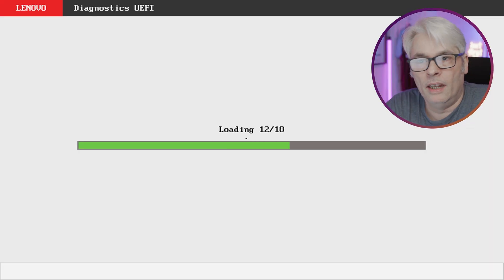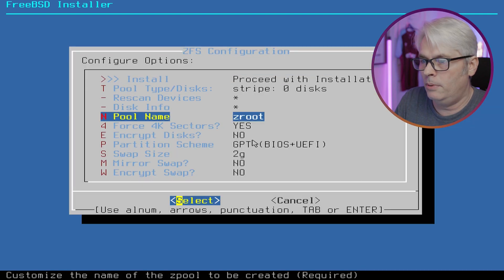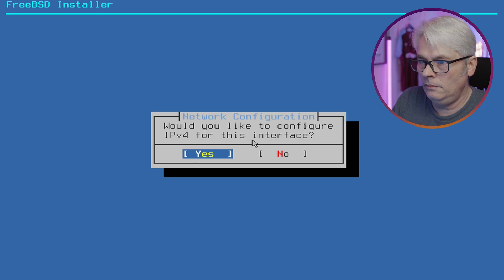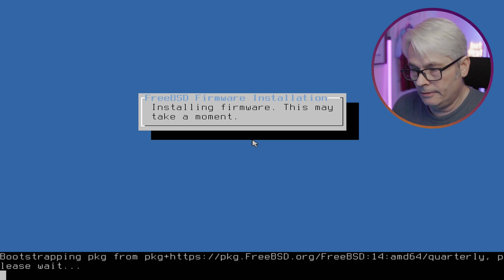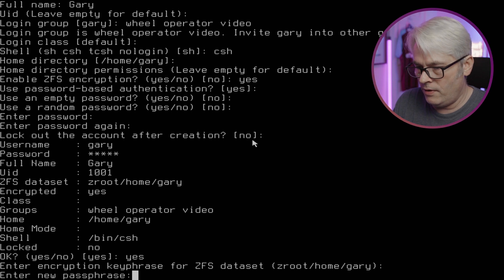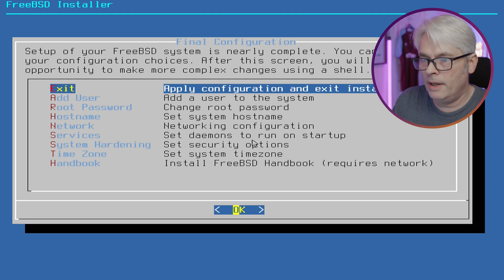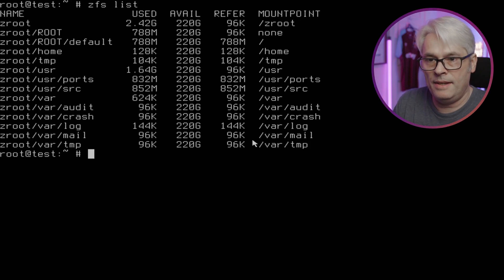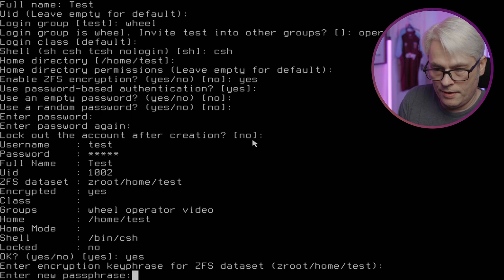You WON'T BELIEVE the Latest FEATURES in FreeBSD 14.2!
Let's install FreeBSD 14.2-RELEASE and see what's new!

FOSS
FreeBSD Handbook
FreeBSD Networking
FreeBSD PKG